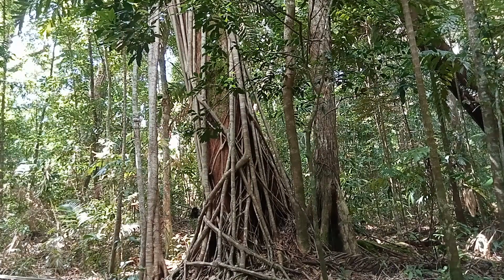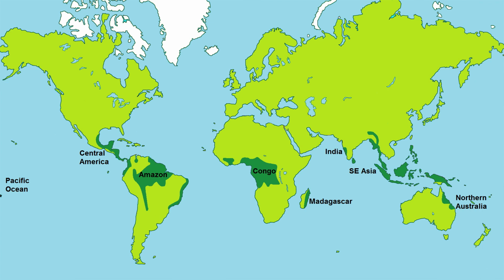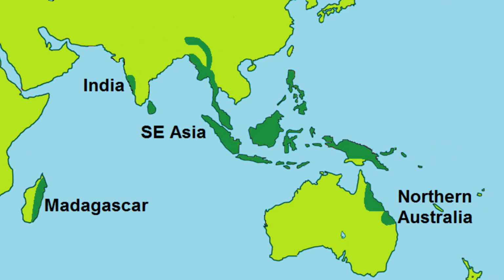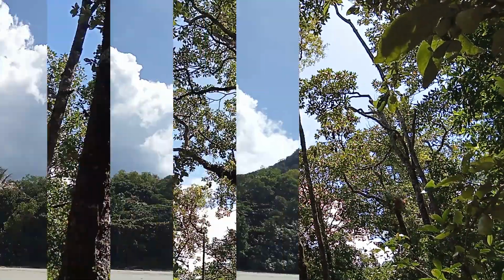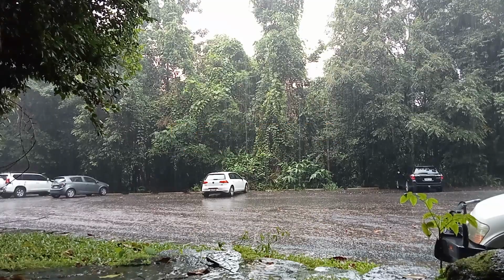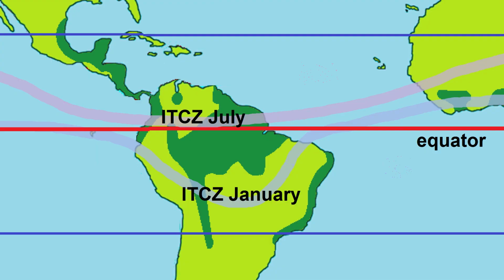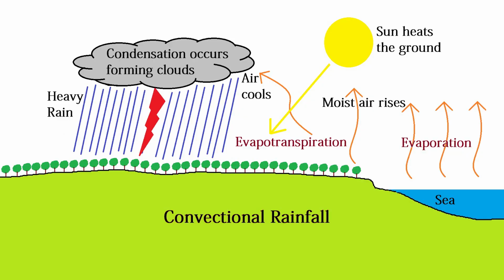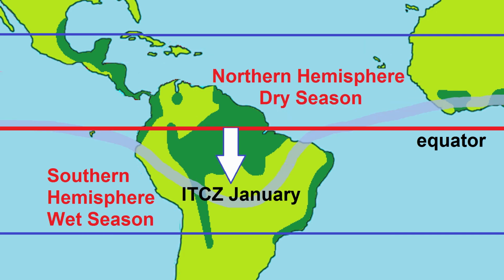Where are Tropical Rainforests located?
A tropical rainforest is a dense forest that is located in the tropics. That is the regions around the equator between the tropic of Cancer and the tropic of Capricorn. Tropical rainforests cover about 6-7% of the Earth’s land surface. Some of the most well-known tropical rainforests are located in South and Central America, Africa, and Southeast Asia.
In this video, Geography teacher Darron Gedge outlines the main factors influencing the location of tropical rainforests. The htree main factors are the levels of insolation (sunlight), high amounts of rainfall and proximity to oceans.
The footage from this video was shot on location in the wet tropics of Far North Queensland.